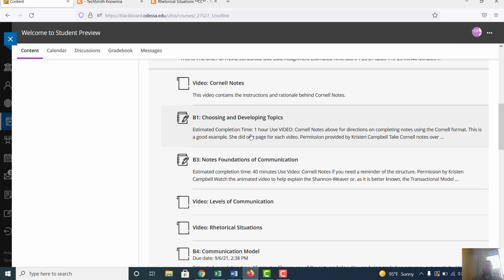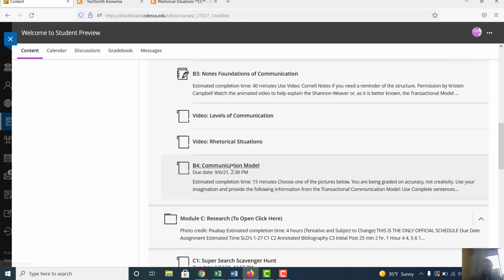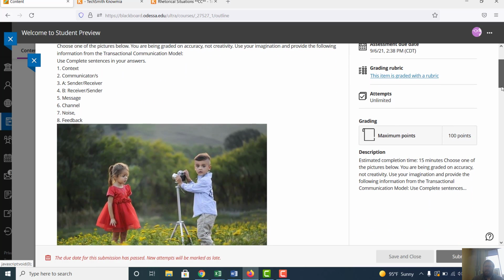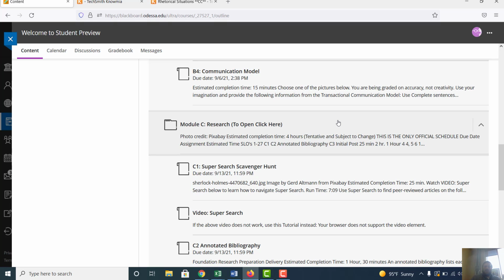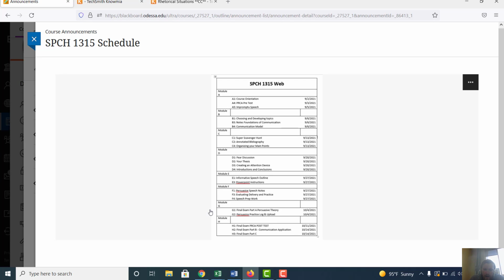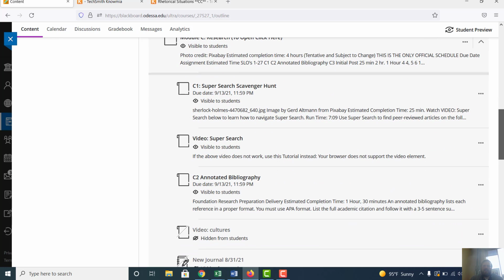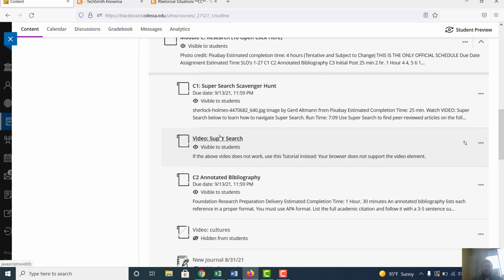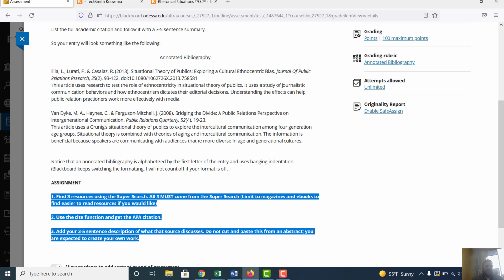SPCH 1315 Modules B and C